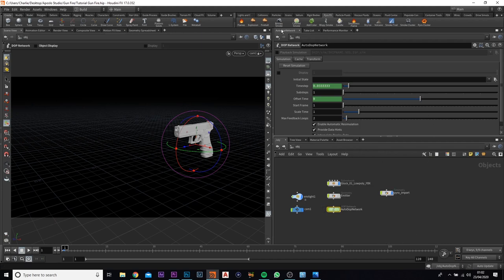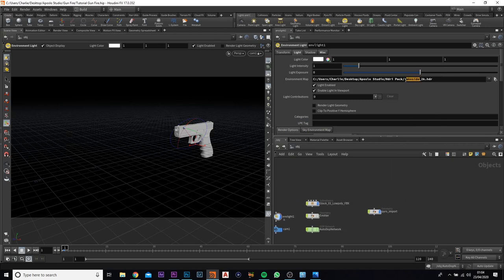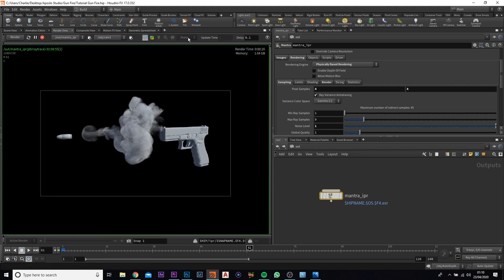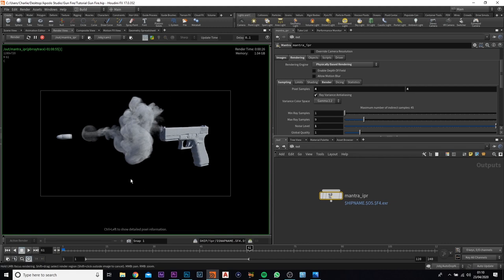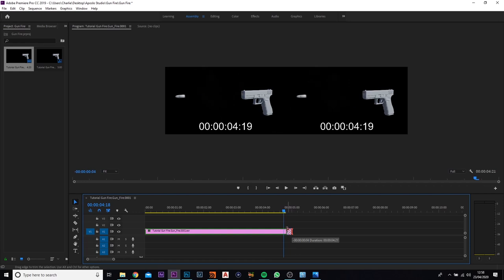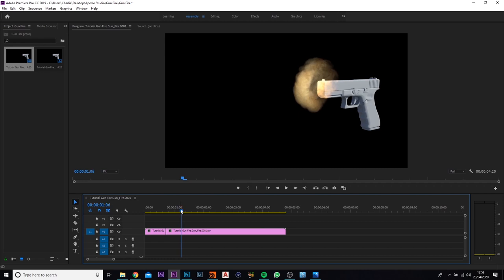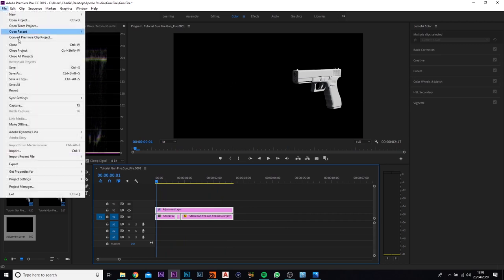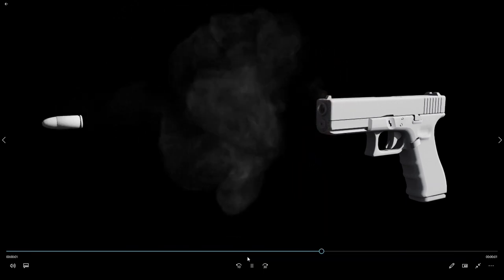Gun Fire Houdini Tutorial (Part 2)